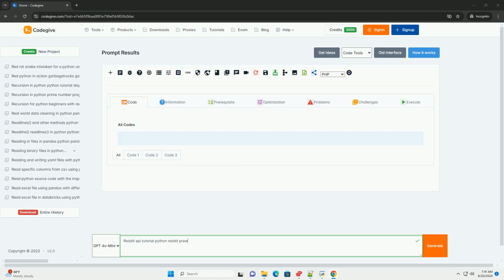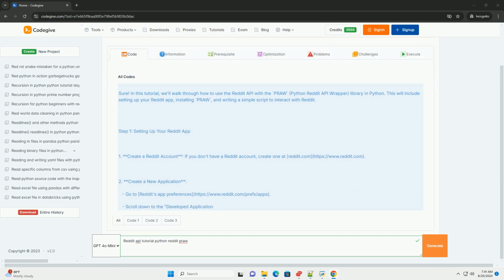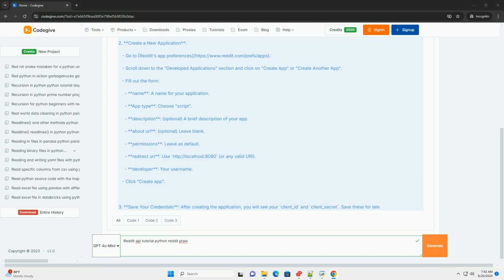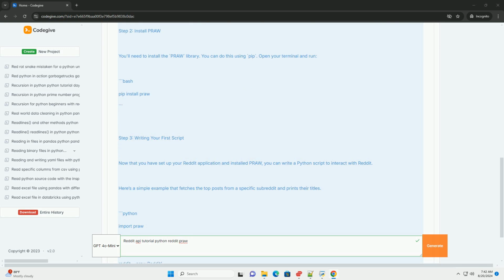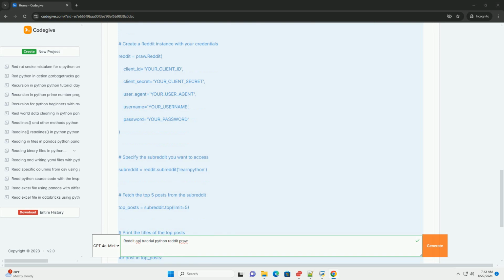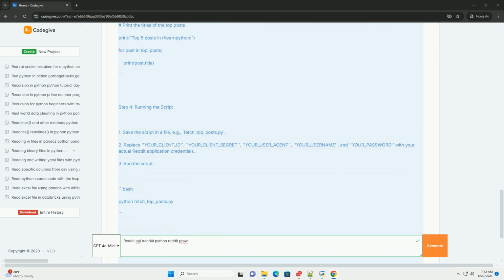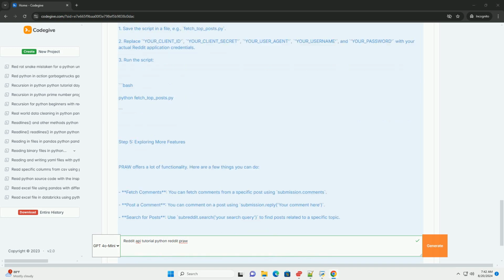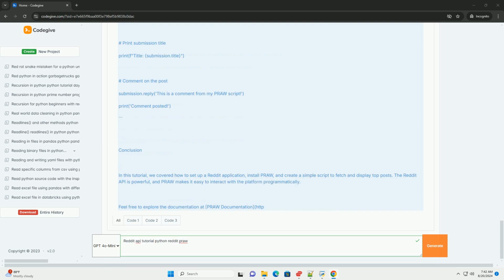Reddit api tutorial python reddit praw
sure! in this tutorial, we'll walk through how to use the reddit api with the `praw` (python reddit api wrapper) library in python. this will include setting up your reddit app, installing `praw`, and writing a simple script to interact with reddit.

### step 1: setting up your reddit app

1. **create a reddit account**: if you don't have a reddit account, create one at [reddit.com]

2. **create a new application**:
   - scroll down to the "developed applications" section and click on "create app" or "create another app".
   - fill out the form:
     - **name**: a name for your application.
     - **app type**: choose "script".
     - **description**: (optional) a brief description of your app.
     - **about url**: (optional) leave blank.
     - **permissions**: leave as default.
- **redirect uri**: use ` (or any valid uri).
     - **developer**: your username.
   - click "create app".

3. **save your credentials**: after creating the application, you will see your `client_id` and `client_secret`. save these for later.

### step 2: install praw

you'll need to install the `praw` library. you can do this using `pip`. open your terminal and run:

### step 3: writing your first script

now that you have set up your reddit application and installed praw, you can write a python script to interact with reddit.

here’s a simple example that fetches the top posts from a specific subreddit and prints their titles.

### step 4: running the script

1. save the script in a file, e.g., `fetch_top_posts.py`.
2. replace `'your_client_id'`, `'your_client_secret'`, `'your_user_agent'`, `'your_username'`, and `'your_password'` with your actual reddit application credentials.
3. run the script:

### step 5: exploring more features

praw offers a lot of functionality. here are a few things you can do:

- **fetch comments**: you can fetch comments from a s ...

python api
python api documentation
python api testing

python api
python api documentation
python api testing